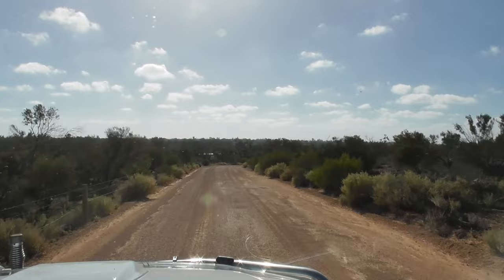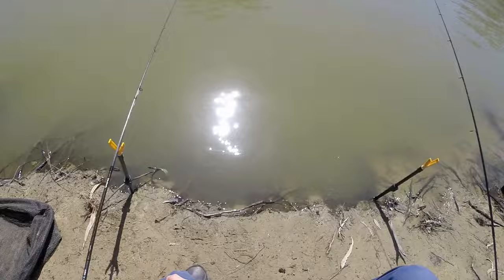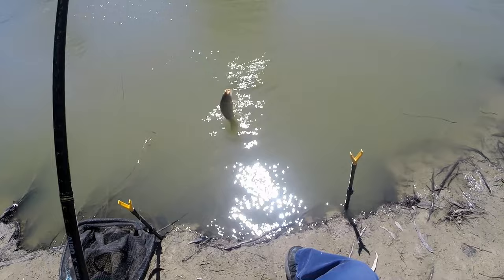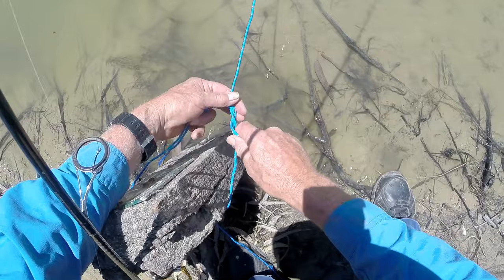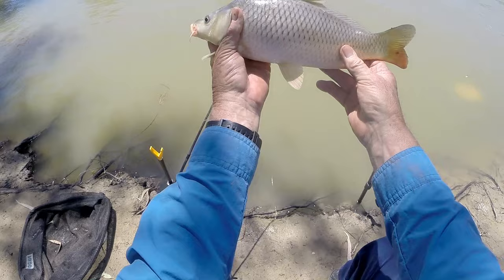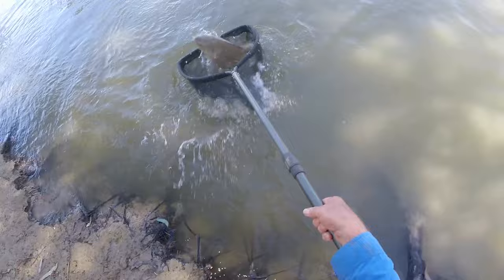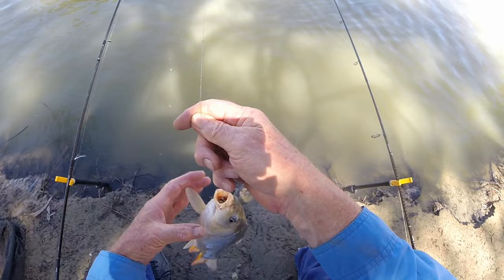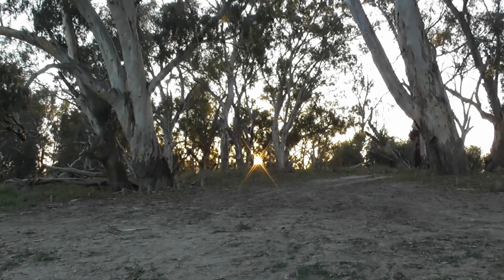Katarapko Karpfest Part 1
After my fishing buddy pulled out on me at the eleventh hour, and with a short window of moderate weather between heat waves, I decided to solo for a couple of days at Katarapko creek in search of some big carp, and hopefully, some natives as well. The fish cooperated beautifully, but the size at first was sadly lacking!
Join me in Part 1 of 2 as I camp along the beautiful Katarapko Creek and do my bit to remove as many ferals as possible from the waterway.